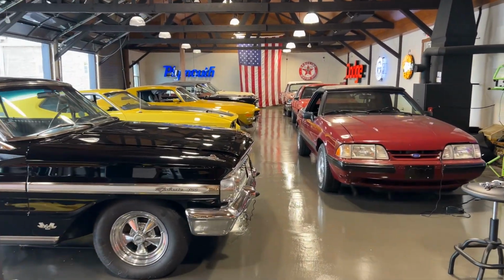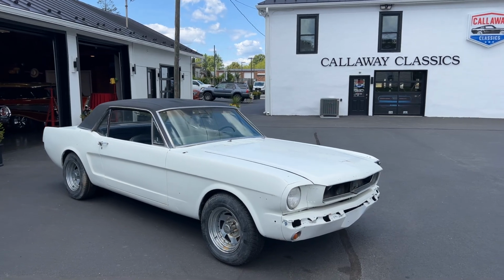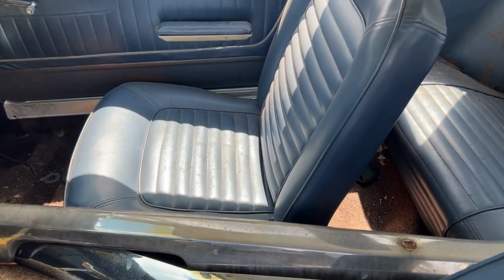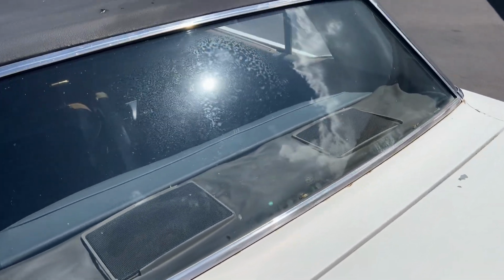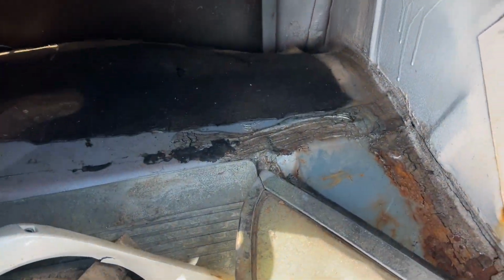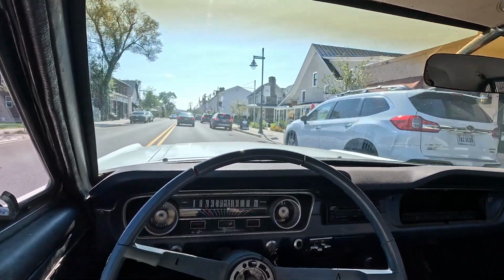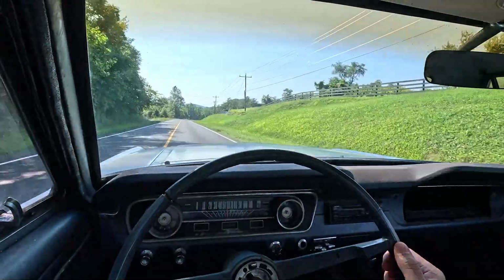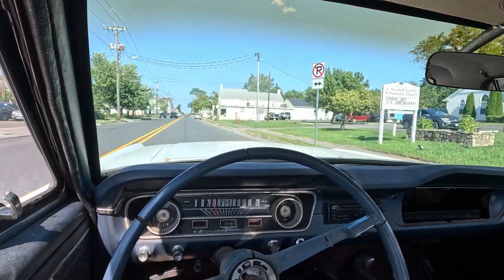Classic Mustang Project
1965 Ford Mustang Coupe Project that runs and drives.

- Runs, drives, stops
- New brakes, gas tank, carburetor, fuel pump
- Headlights, taillights, and blinkers work
- Comes with extra parts
- Factory “C” code 289 car
- Currently equipped with a four barrel carburetor
- Needs some TLC but a great starting point for someone looking to affordably get into a classic car

WE BUY AND SELL CARS AND TRUCKS!!!

- Callaway Classics -
     Marshall, VA